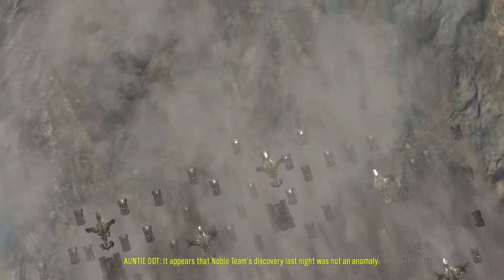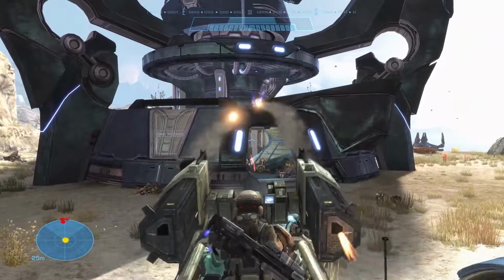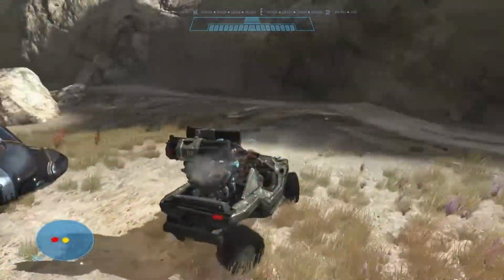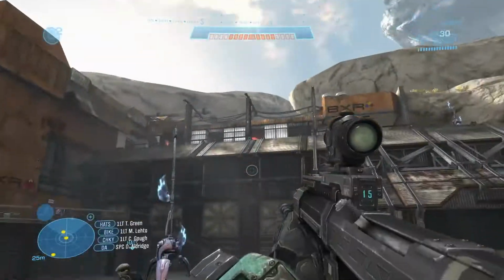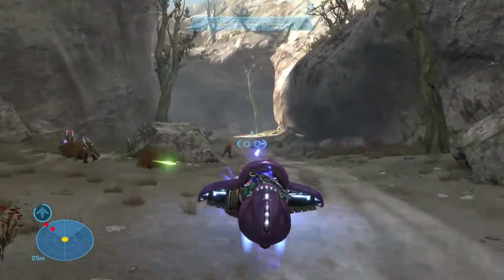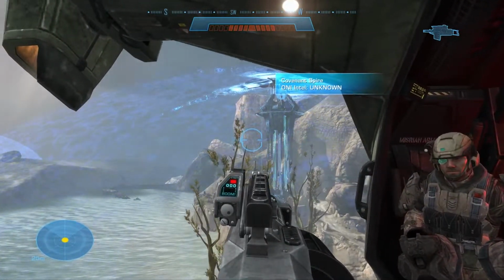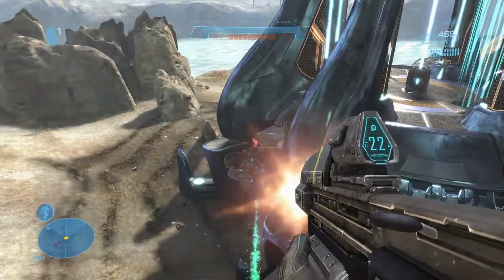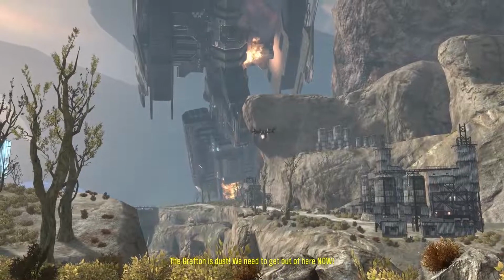20 Years of Halo: Halo Reach - Part 4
Hello everybody, this is Llodg and after scouting out a Covenant camp, we realize we have to make the attack first, and what an attack it is! Tip of the Spear is only the half of it.